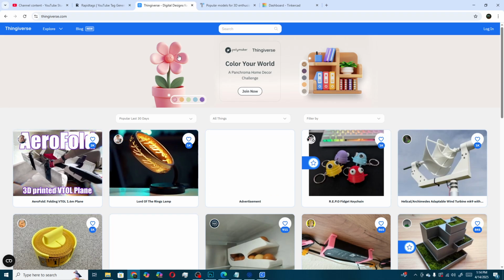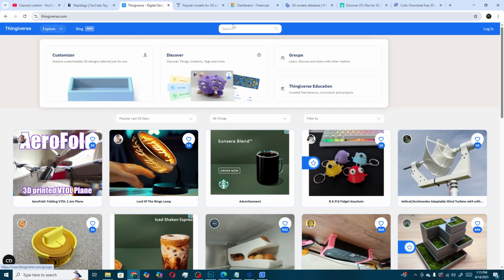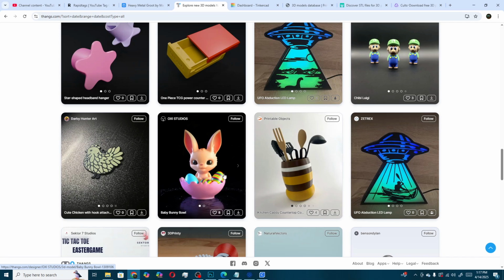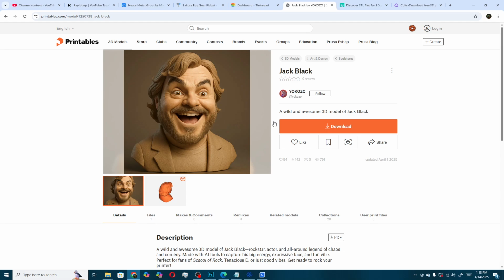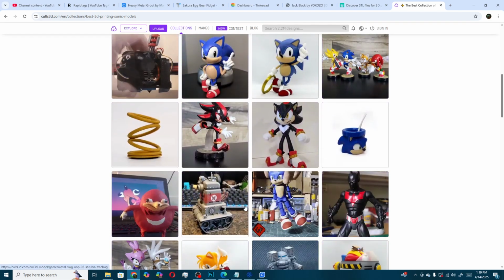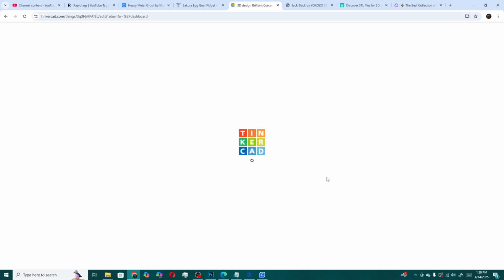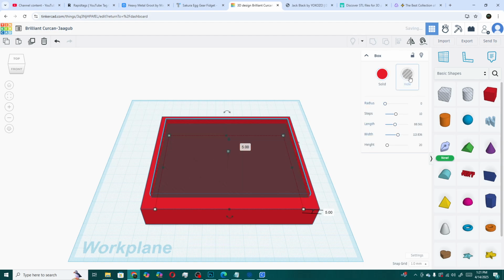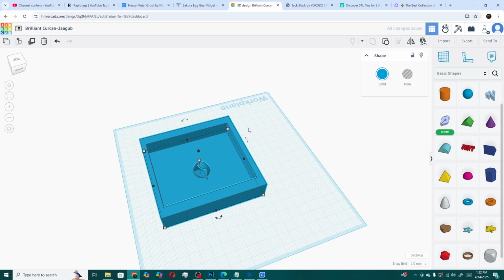Where to get FREE Models to 3d print! 2025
SUPPORT TECHNIVOROUS 3D Printing:

become a channel member for youtube perks!

bitcoin:
bc1qeew0k58xa58yjx9rddq3n9uvdqhu4vu2uhg2mv